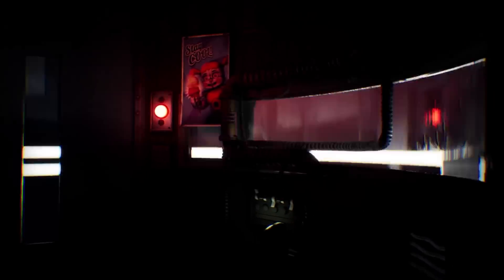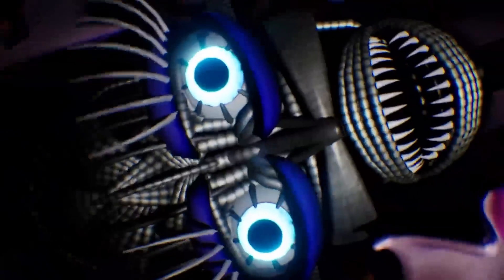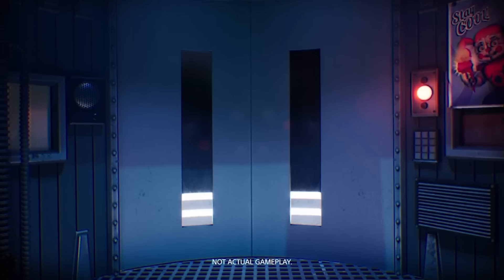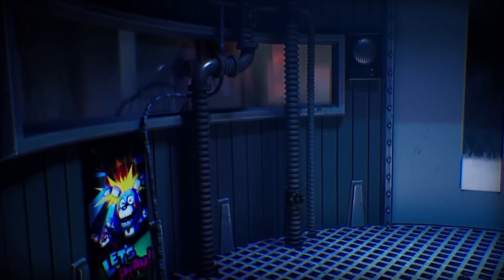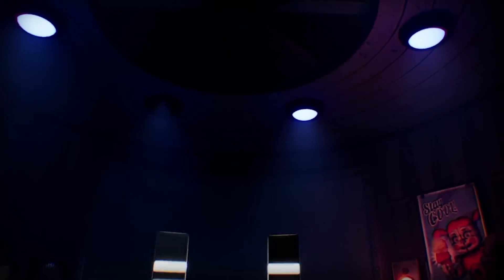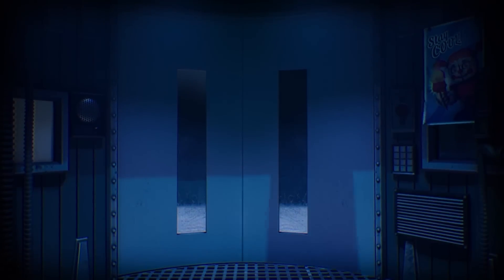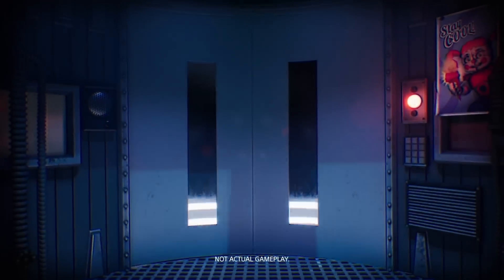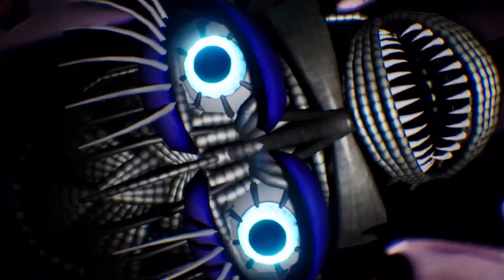FNAF HELP WANTED 2 TRAILER (Reaction & Analysis)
FNAF HELP WANTED 2 OFFICIAL TEASER TRAILER